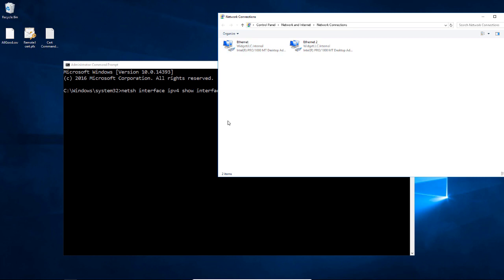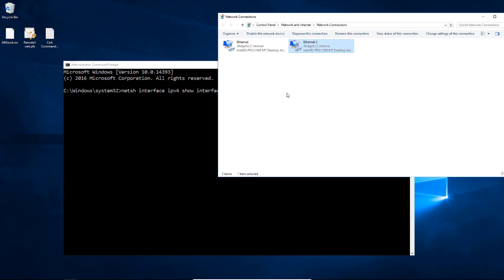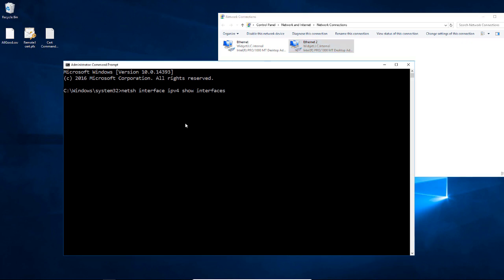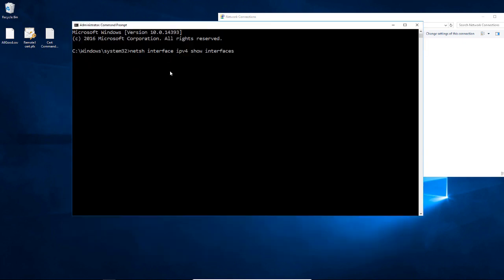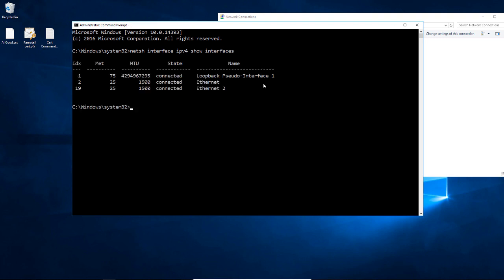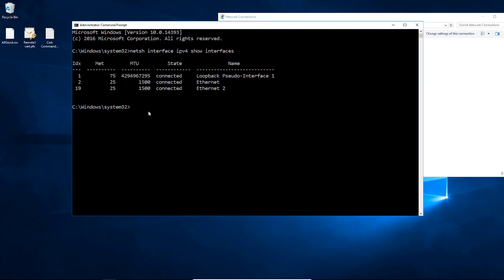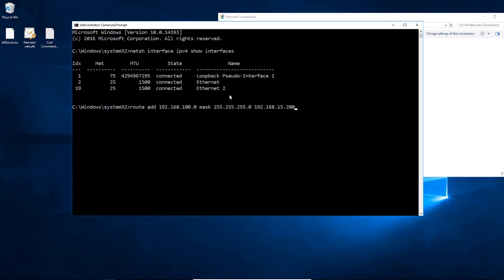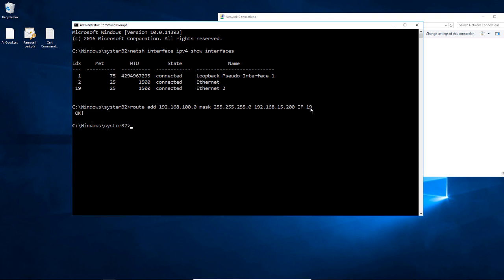How to use the route command for a specified interface in all versions of Windows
Professor Robert McMillen shows you how to use the route command out a specified interface in all versions of Windows. The route command randomly choose an interface to route out to other subnets. This allows you to specify the network card from which to route.